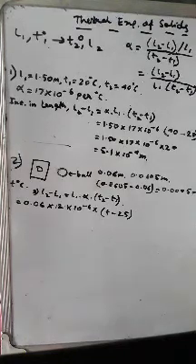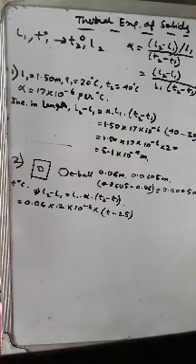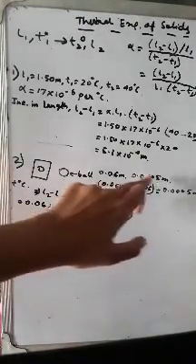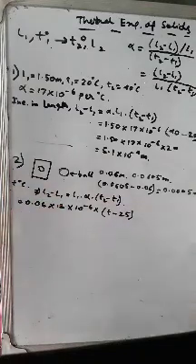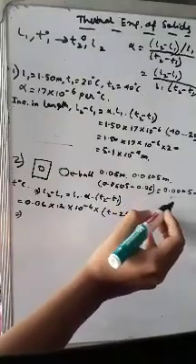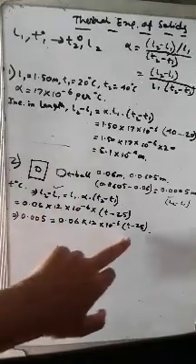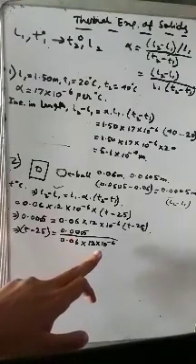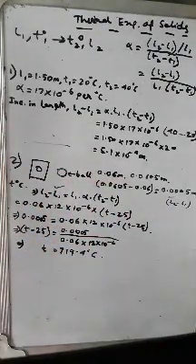Class 11 Physics Numericals